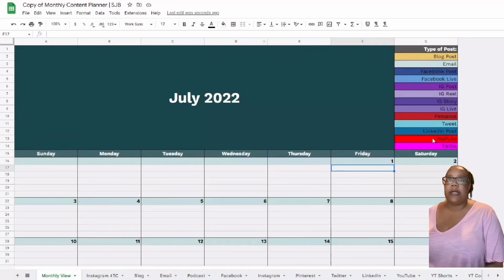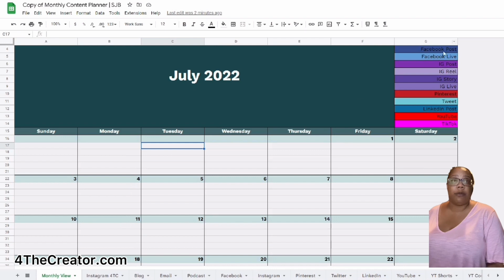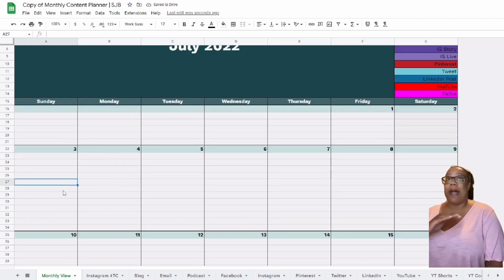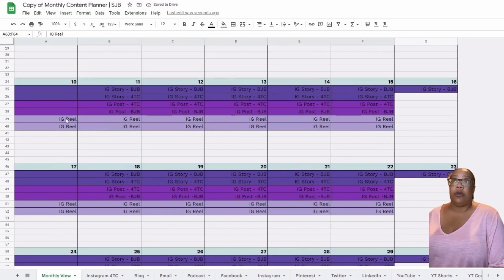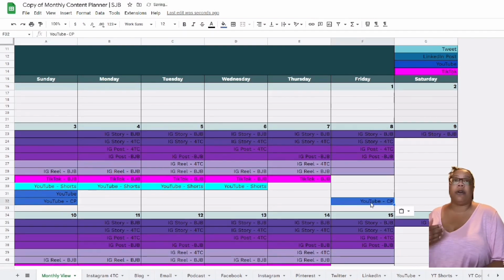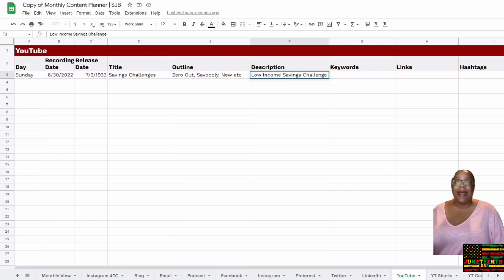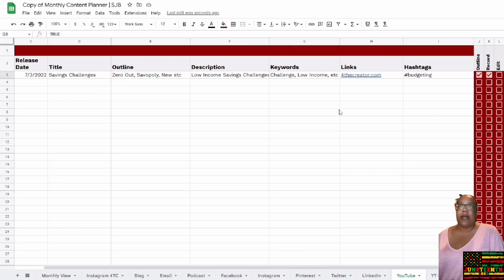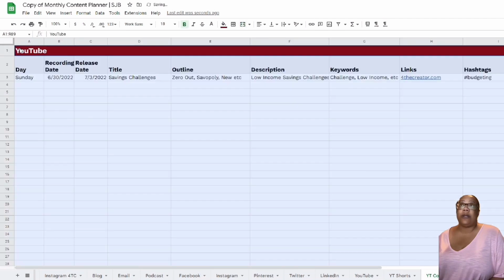Create a Content Calendar with me!!! | Social Media | 2022 | Budgeting Just Because | June 19, 2022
Want to create a content calendar?  In this video, we're going to discuss how to create a content calendar to get our content planned and organized.  Using this free template from @sarahjaneburt, planning your content will be so easy!  Thank you for taking time to stop click and watch my video.  XOXO, Kris

Need help with your channel art, website, or just organizing your business, emails and shop orders?  Not only am I a YouTuber but I have my M.B.A. with a focus in strategic management.

for the savings challenges used in this video

Free Printables:
YouTube Watch Schedule

Let’s connect
Mail:
Mt Juliet, TN
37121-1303